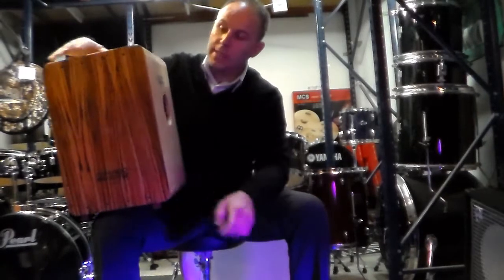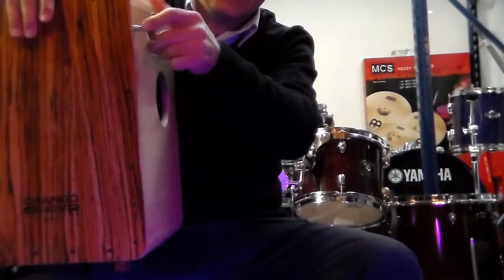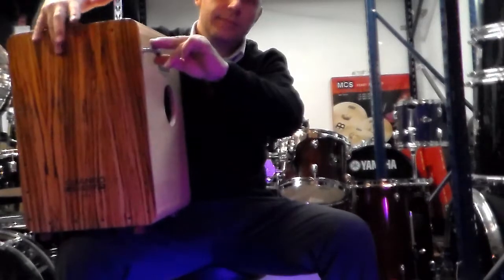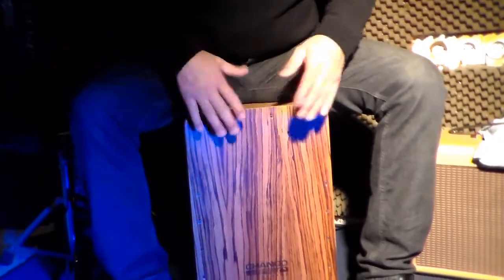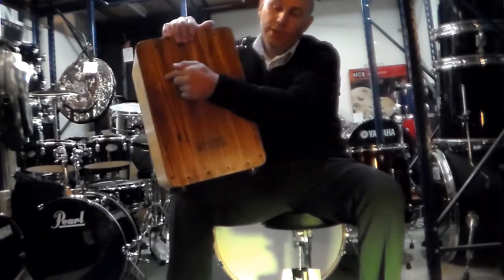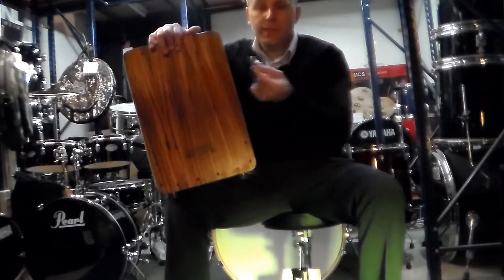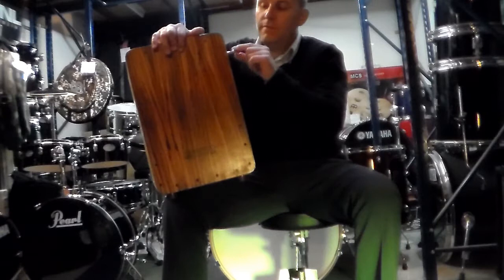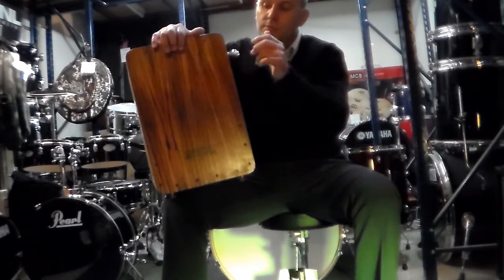Cajon Rumbero Chango en Musicasa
Os presentamos el test de los versátiles cajones Chango.  Es el cajon Flamenco del momento por su sonido.  Por su funcionalidad, puedes afinar bordonera mientras suena.   Y por los cuidados de sus detalles y de su manufactura.   Ahora Disponible en Musicasa